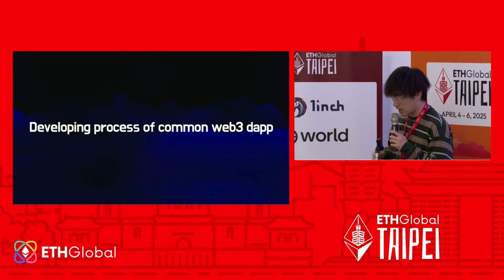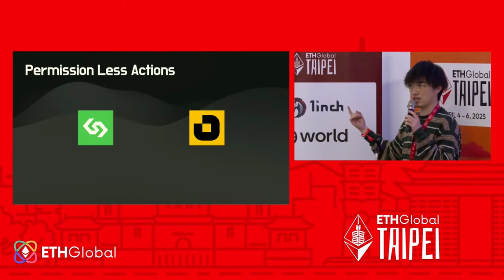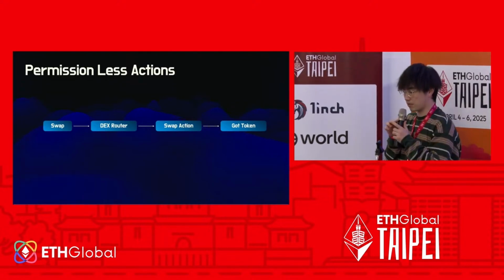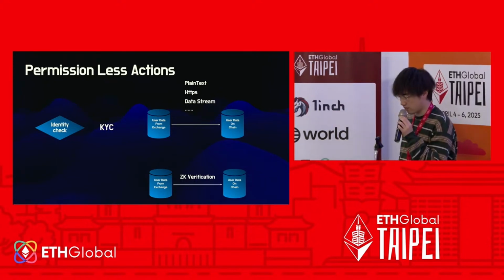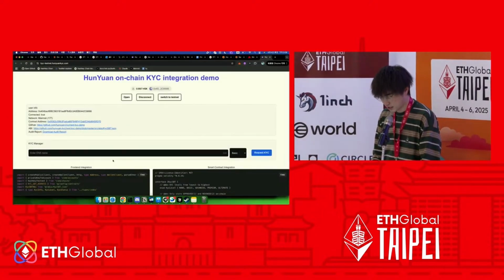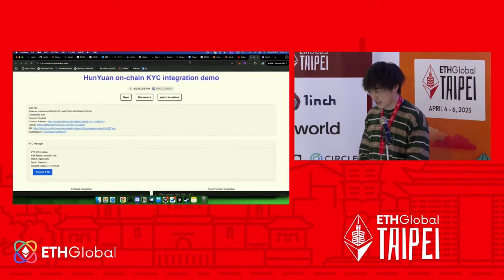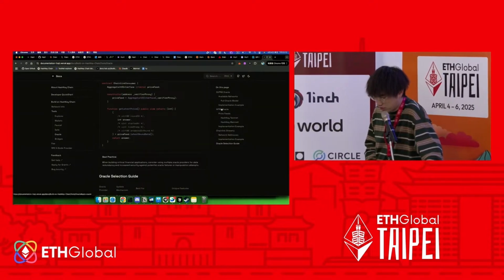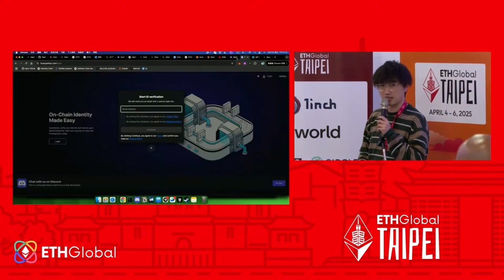Francis Li I Hashkey Live Workshop I ETHGlobal Taipei 2025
Join Francis Li from Hashkey Chain in this ETHGlobal Taipei 2025 workshop on building compliant Web3 applications. Learn how to integrate KYC/AML checks into DeFi projects while maintaining decentralization, using multi-signature wallets, smart contract audits, and dynamic contract monitoring to enhance user trust.

Discover Hashkey’s permissionless DEX and their on-chain identity verification system, which balances compliance with privacy. Francis also covers oracle solutions (Supra, Chainlink, API3) and bridges for cross-chain interoperability. Perfect for developers looking to build secure, regulatory-friendly dApps without sacrificing Web3 principles. Code examples and testnet tools provided.

00:00 – Introduction: Why Compliance Matters in Web3
00:49 – Challenges: Developer Innovation vs. User Trust
01:25 – Traditional Web3 App Development Process
02:06 – Risks: Private Key Exploits & Centralized Control
02:47 – Compliant Development: Transferring Contract Ownership
03:31 – Smart Contract Audits & Dynamic Monitoring
04:14 – Demo: Permissionless DEX on Hashkey Chain
04:53 – Adding KYC to DeFi Swaps (Identity Checks)
05:36 – On-Chain KYC: Privacy-Preserving Data Flow
06:59 – Testnet Demo: Integrating KYC Tools
09:03 – Mainnet KYC Process (ID, Bills, Bank Verification)
10:47 – Oracle Solutions: Supra, Chainlink, API3
11:46 – Q&A: KYC Validation & Compliance Workflow
12:34 – Closing: Workshop Resources & Booth Support